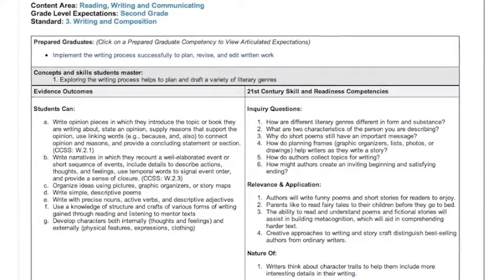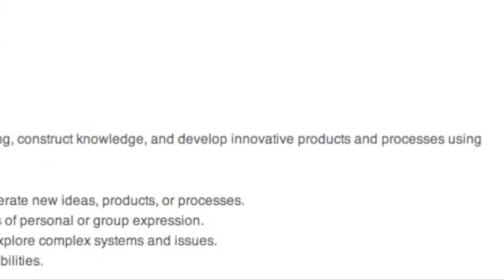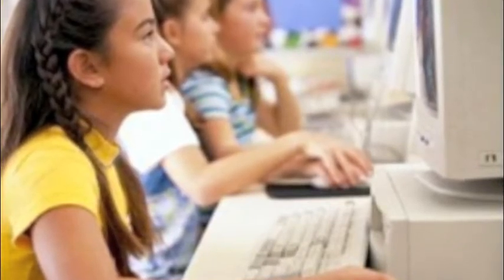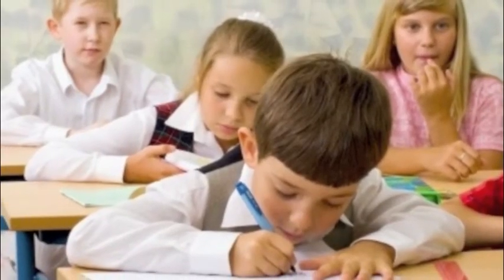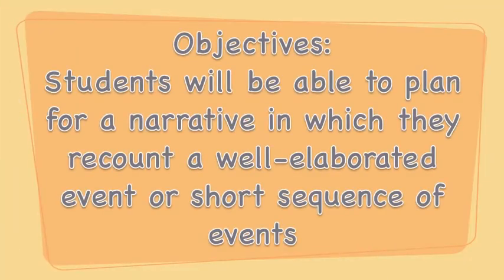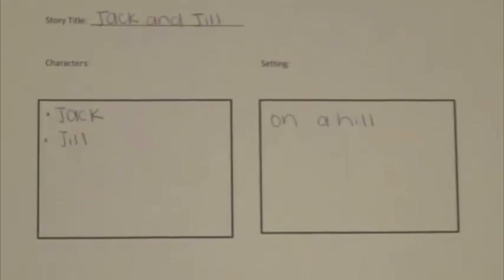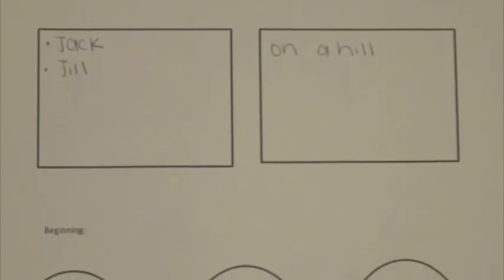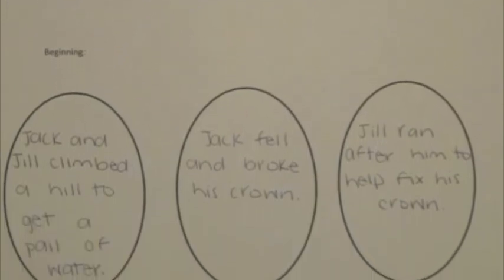EDUC 331 video- Angela Guth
Video for EDUC 331 at CSU